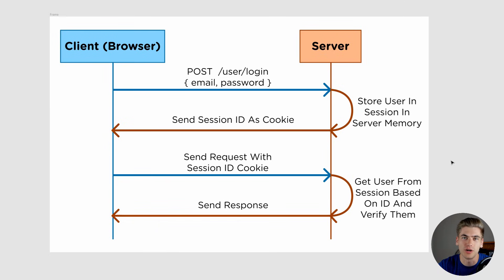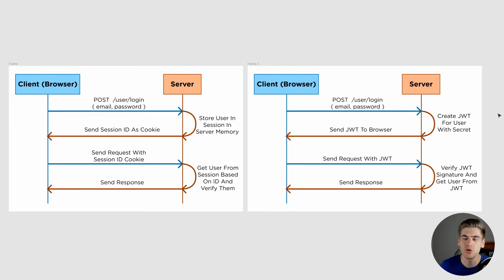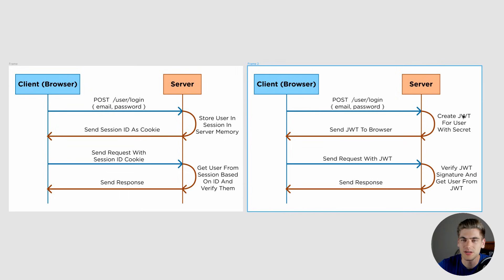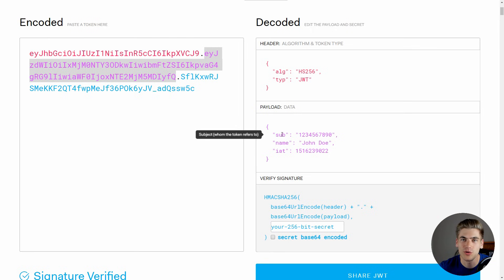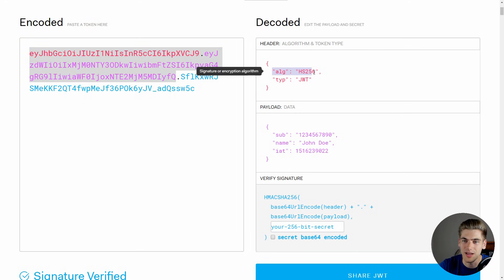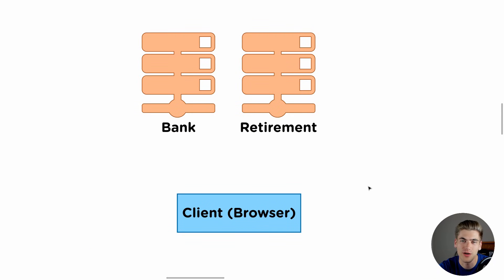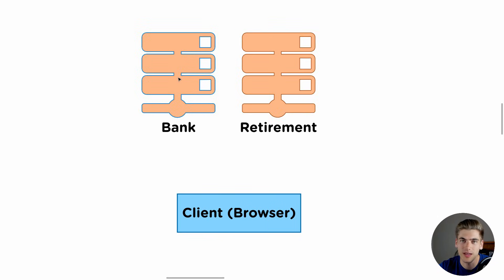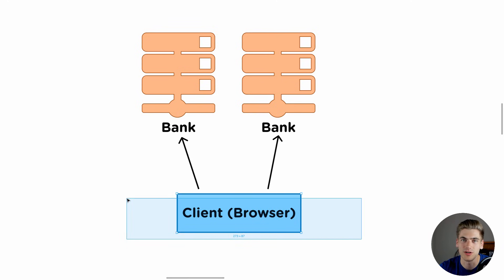What Is JWT and Why Should You Use JWT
JSON Web Tokens (JWT) are talked about all the time, but what exactly are they and how do they work. In this video I will explain in depth exactly what JWT is, how it works, why it is secure, and when you should use it. We will go through multiple visual demonstrations of exactly how and why JWT works. We will also compare JWT to the more common and traditional session based user authorization. By the end of this video you will have a complete understanding of JWT, how it works, and when you should use it.

🧠 Concepts Covered:

- What JWT is
- JWT vs Session
- The components of JWT
- How JWT is secure
- When you should use JWT
- The advantages of JWT